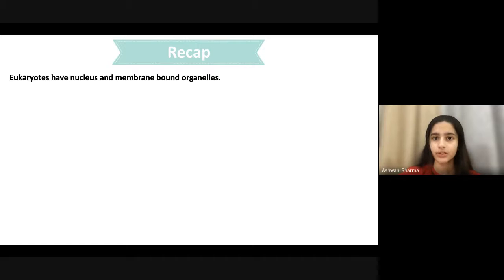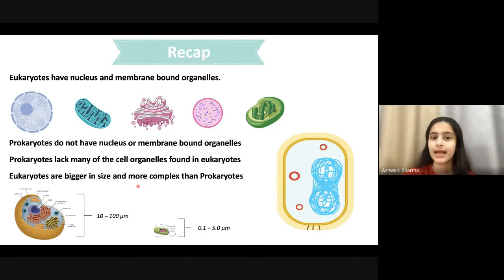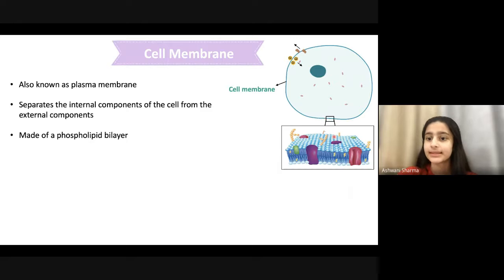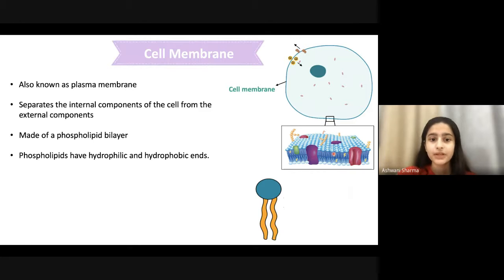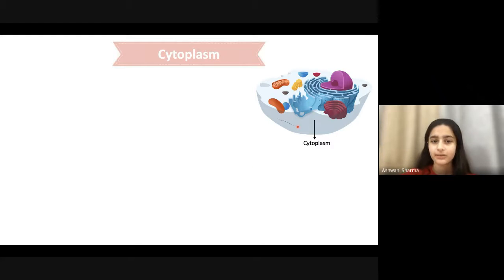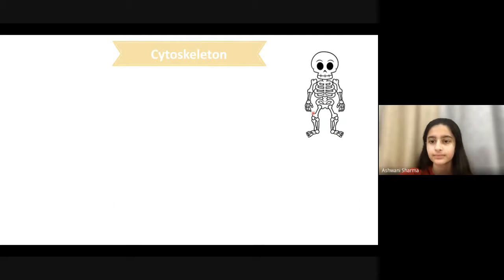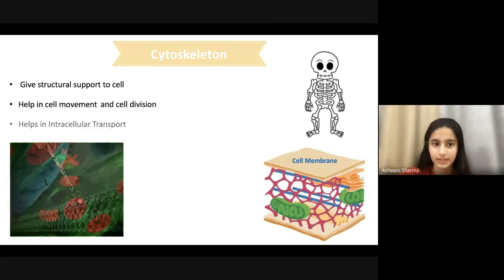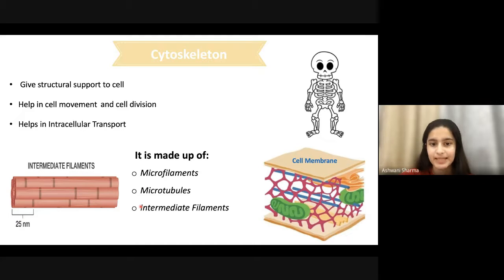Structural Parts of Cells | What Are Cells -Part 4 | By an 8th Grader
This is the fourth part of the video series "What are Cells". Feel free to provide feedback/suggestions in comment section below. Thanks.